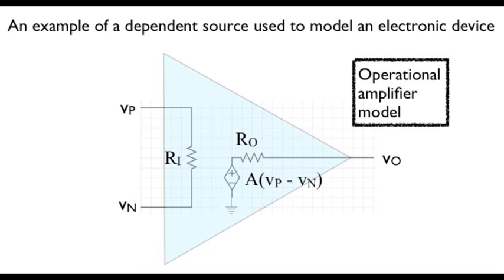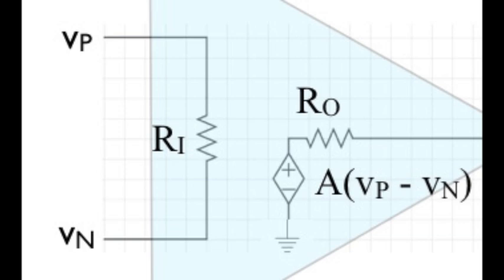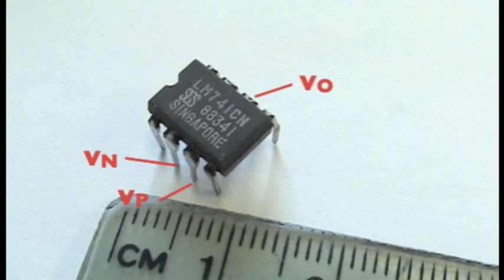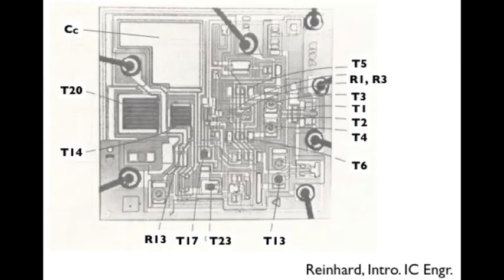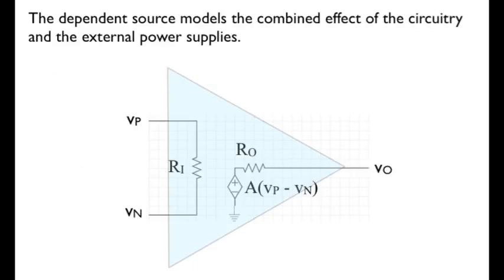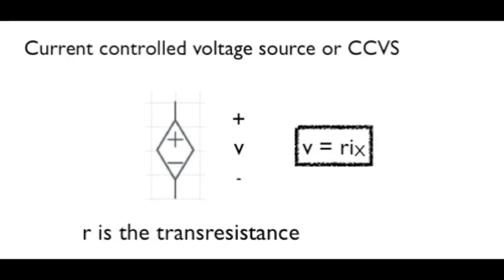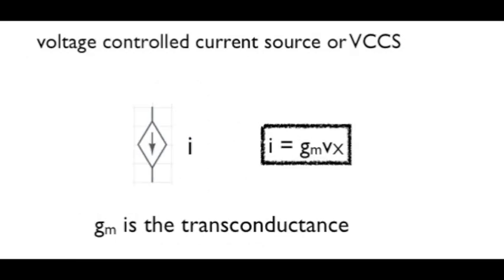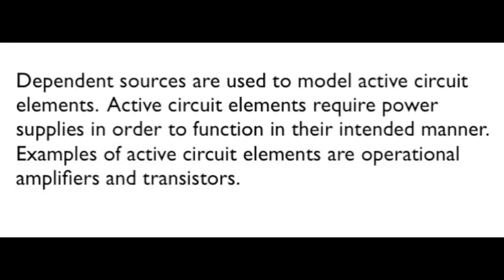ECE 201 Lesson 16. What are dependent sources?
This lesson describes four linear dependent sources and discusses how they are used to model active circuit devices such as transistors and operational amplifiers.